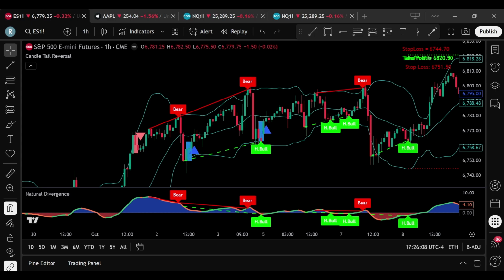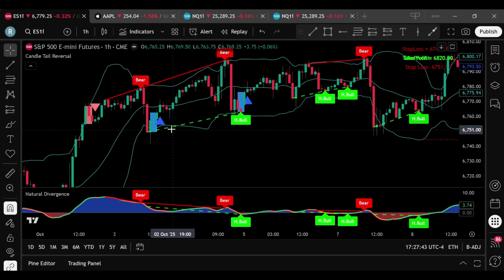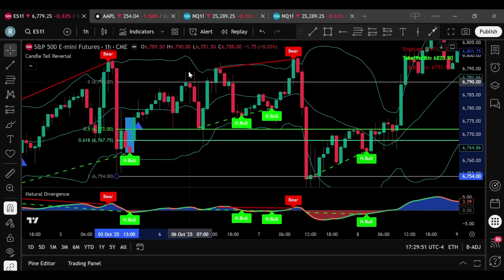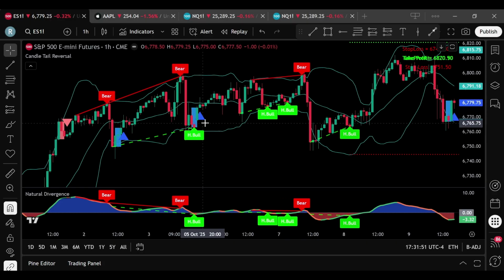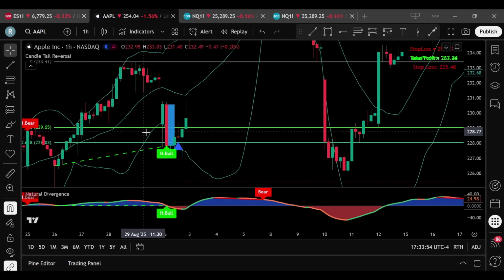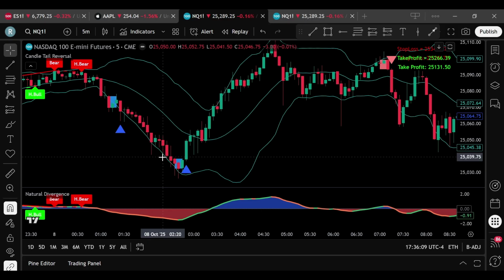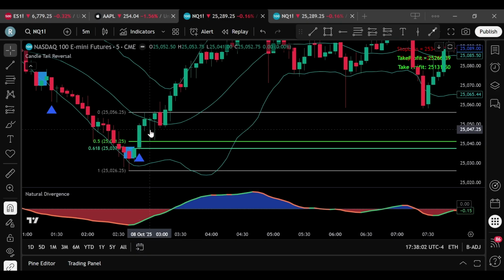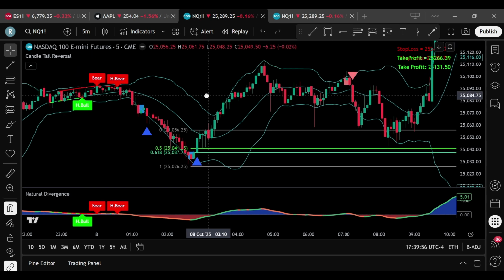Boost Your Reversal Trades With This Powerful TradingView Indicator Combo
Are you a reversal trader? Then you don’t want to miss out this powerful TradingView combo

Candle Tail Reversal indicator: Uses a proprietary triple-confirmation algorithm that delivers far more reliable reversal setups.

Natural Divergence indicator: Automatically detects strong divergence conditions that often signal for major turning points

When used together, these two indicators create a multi-layer confirmation system that dramatically increases the probability of each reversal trade.

🎥 Watch the video below to see how they work in real market conditions.